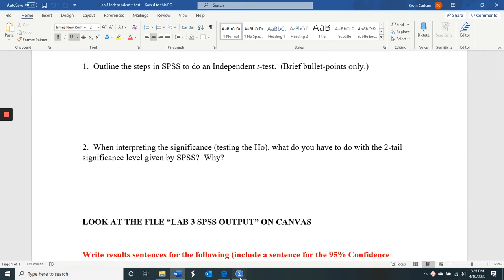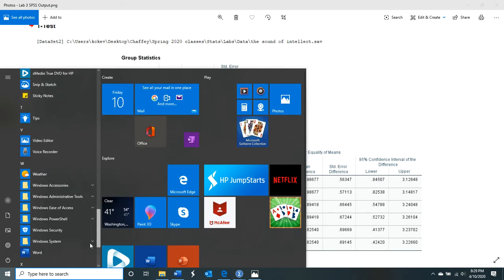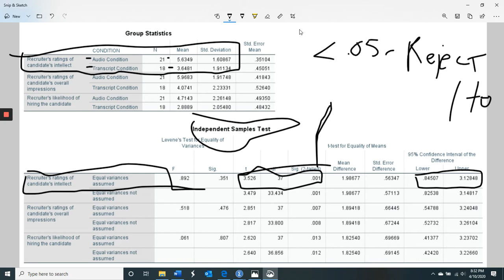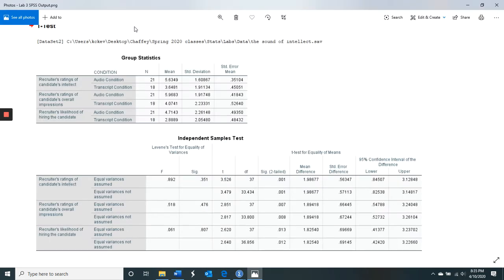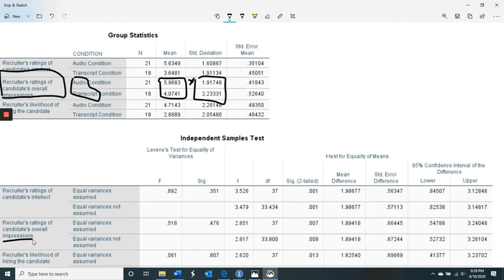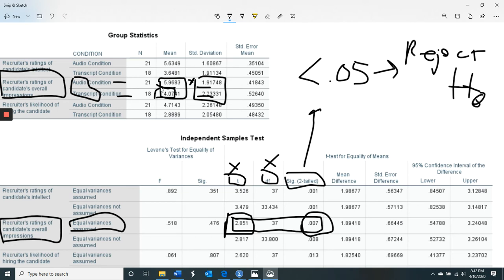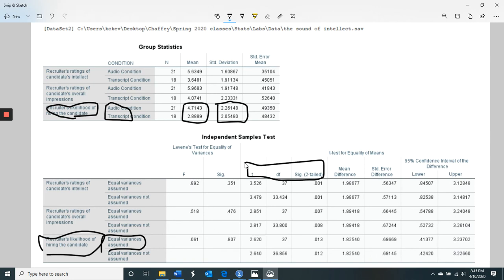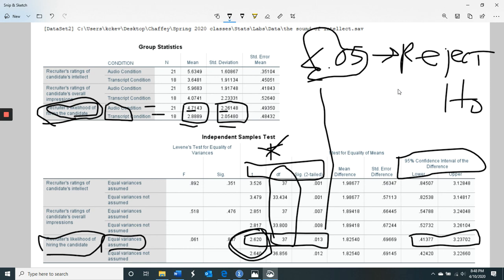Review of Lab 3 VIDEO